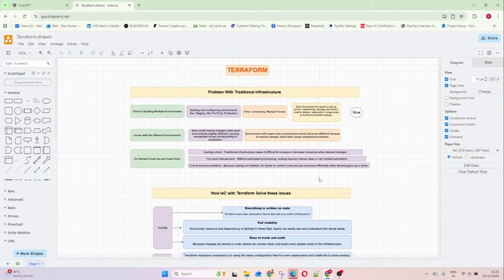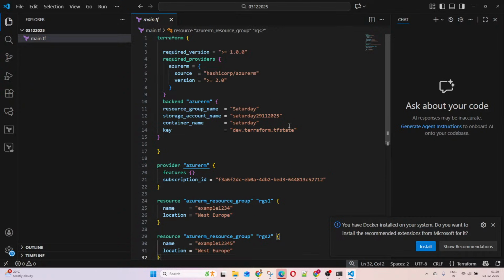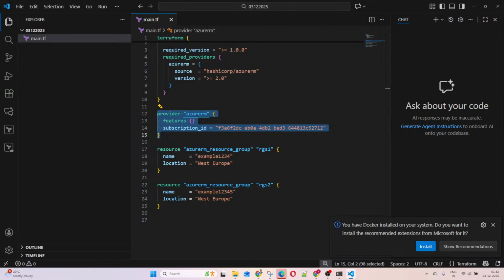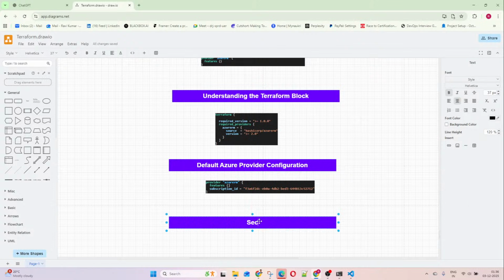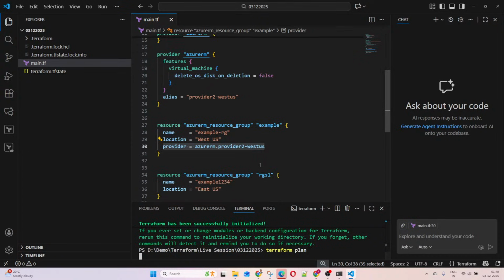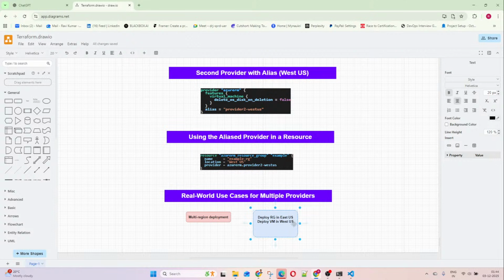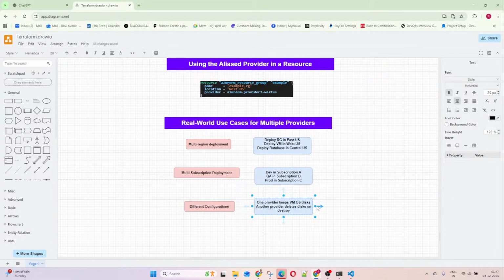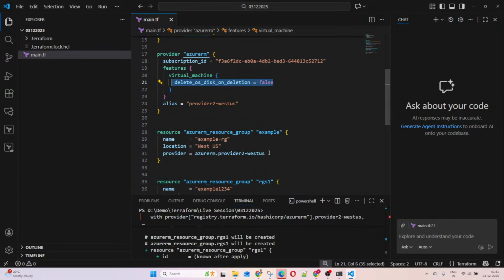🌍 Mastering Terraform: From Basics to Advanced - Live Class-11 🚀